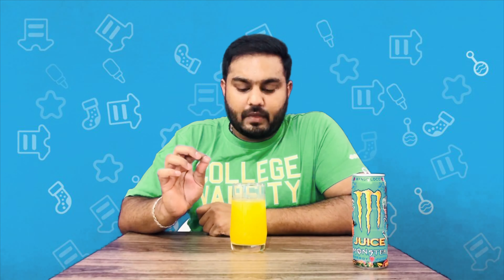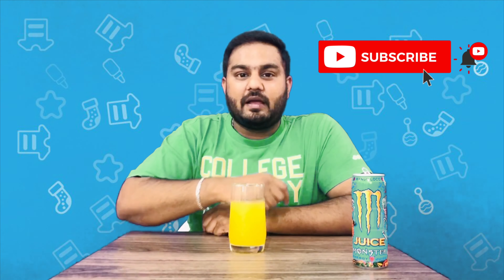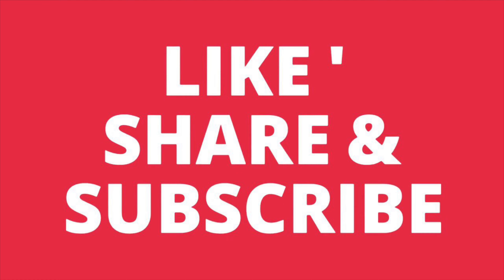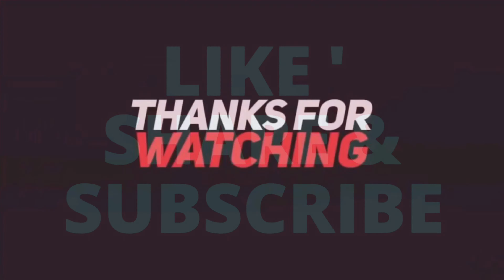Monster Energy: Juiced (Mango Loco) | Monster Energy monster india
# Monster Energy#Mysoreshetty#Mango Loco#Doonies2#energy drink#kiranshetty#whiskey mosnster india

monster energy mango loco energy drink

My Camera

My Sound

My Lens

My light setup

My softBox Light setup

My softBox Light setup2

My Tripod

My Mike

Dear Subscriber if u like the video please don't forget to Like, Share, & Subscribe, if you have any suggestions please comment in the comment section, if you love to share your own Cocktail or Mocktails Recipes with me, please write in COMMNENTS, Thanks for watching this video….. see you soon, Cheers !!